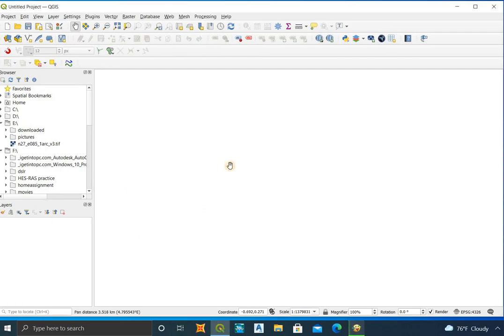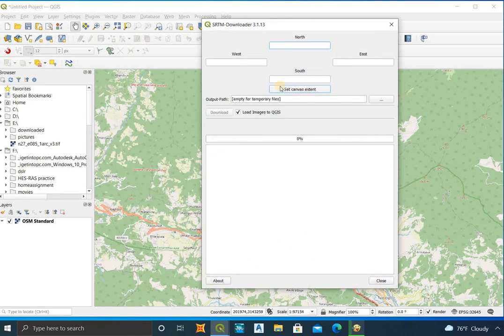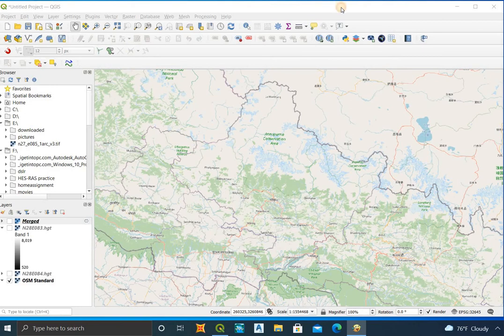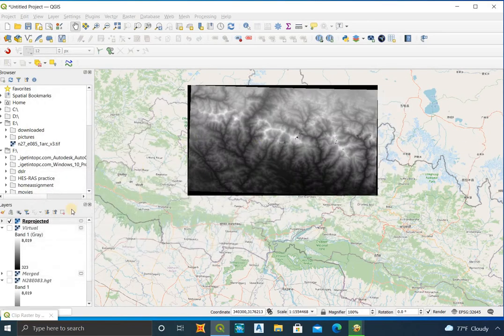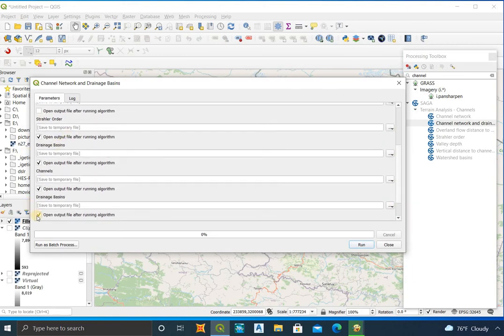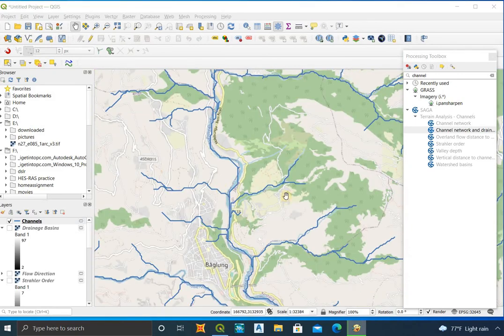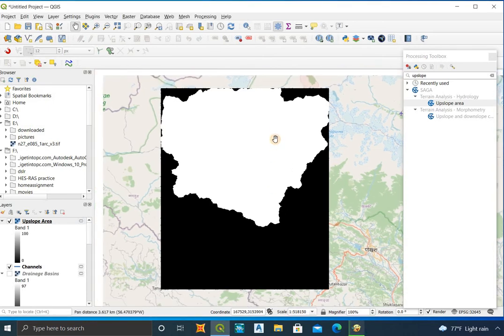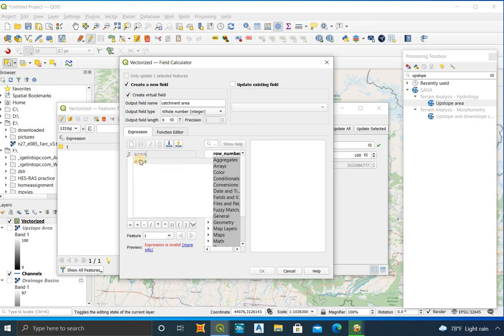Delineate catchment area using QGIS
This video tutorial guides viewers on how to delineate a catchment area using QGIS, a free and open-source geographic information system software. The tutorial covers the process of identifying the catchment area's outlet point, creating a flow direction raster, and generating a channel network and  catchment area polygon using the SAGA GIS tool. The tutorial is easy to follow and suitable for users of all levels, making it an essential resource for anyone looking to identify and analyze catchment areas in their GIS projects.